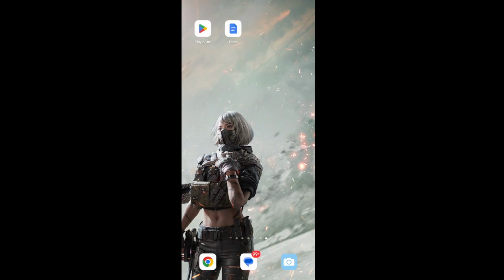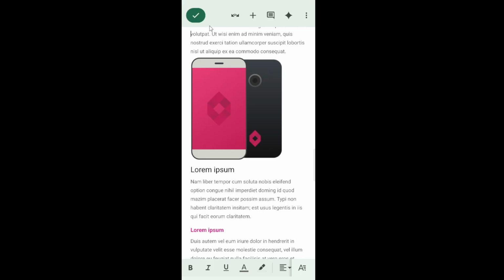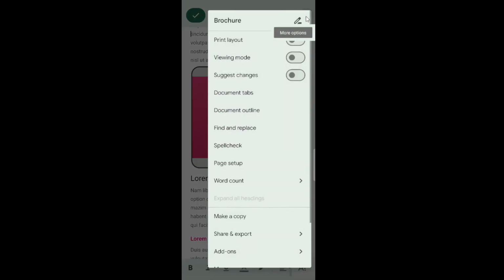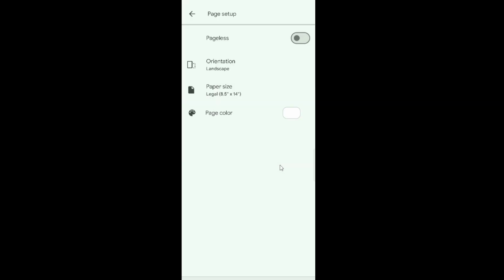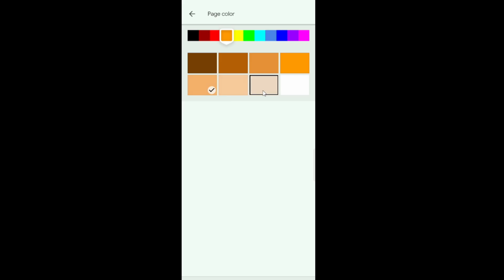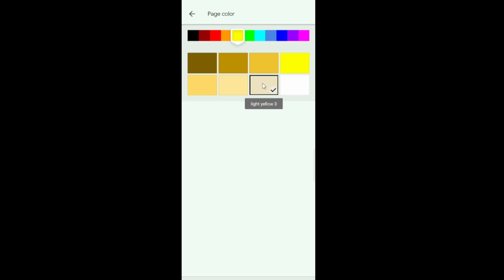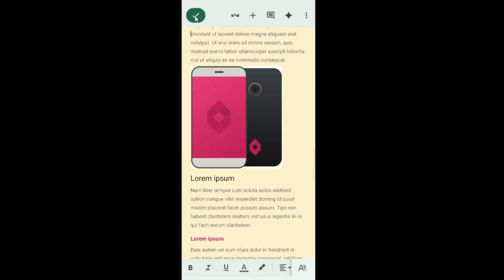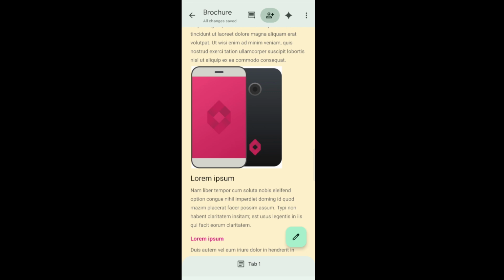How to Change Google Docs Page Color [2026 Full Guide]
How to Change Google Docs Page Color

In this video, we show you exactly how to change Google Docs page color. Understanding how to customize the background color enhances document aesthetics and improves readability. A well-colored page can significantly impact the presentation of your ideas.

We delve into the tools available within Google Docs that allow for effective customization, making your documents stand out while maintaining a professional appearance. Learn the best practices for selecting colors that complement your content without overwhelming it.

Technical Specs:
Software: Google Docs; Feature: Customization & Formatting